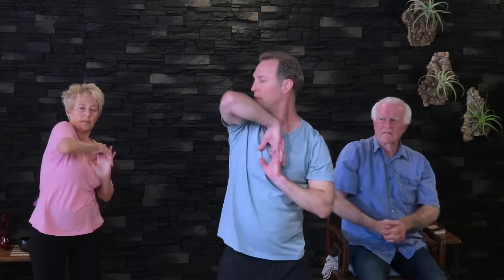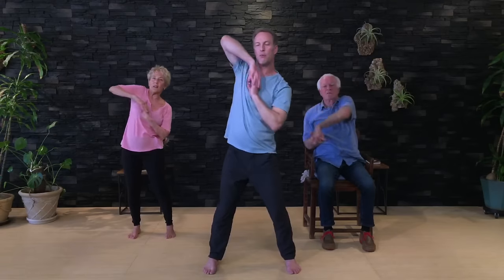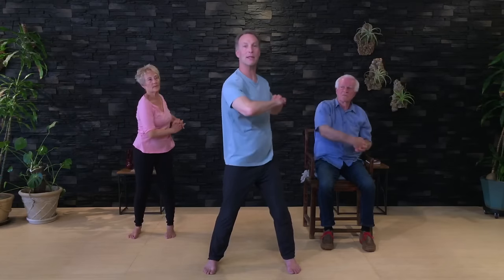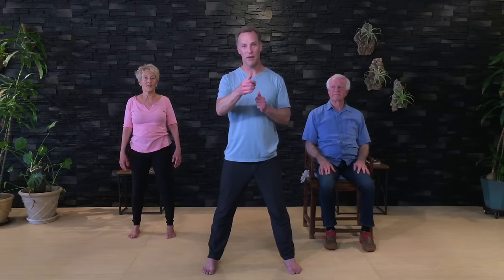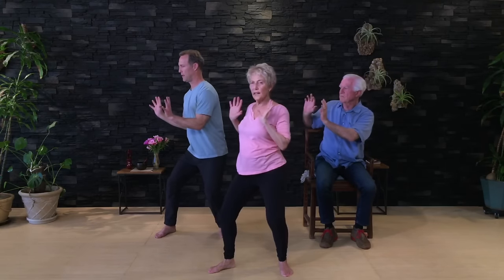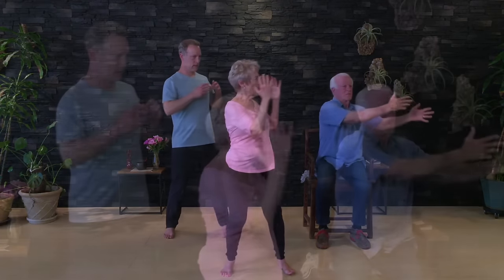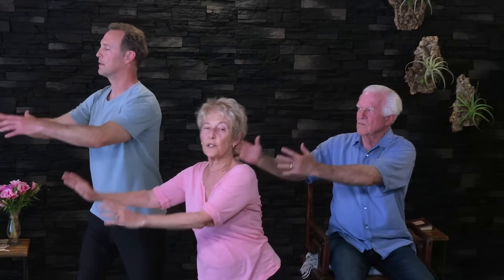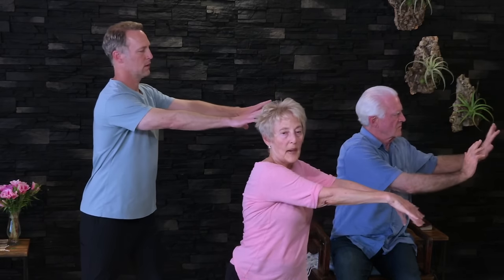20-Minute Gentle Qi Gong Exercise Routine for Seniors - Seated or Standing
Try Qi Gong for FREE for two weeks. Get immediate access to the next two weeks of live virtual Qi Gong classes. No credit card required.

Qi Gong is known as the art of preventing disease and prolonging life.

This simple, easy-to-follow Qi Gong routine for seniors will help you energize your body naturally. Whether you need to sit or stand, you can do this routine!

You can do movements that are healthy, clear stress, and replenish your life-force energy.

One of the first movements you’ll learn is what’s called “Oiling the Joints.” This movement is great for loosening up your joints if they feel locked up, stiff, or painful.

If you’d like to learn more safe and gentle exercises to boost longevity, improve your energy, and increase strength and balance, we invite you to attend. You don’t even have to leave your living room.

With Qi Gong, you’ll learn:

- Gentle, easy-to-follow movements to support longevity so you can maintain your inner radiance and age with grace.

- Simple stretches to improve your flexibility and balance so you can protect yourself against nasty falls, accidents, and get out of pain FAST. Use these stretches first thing in the morning when you start your day, and before you sleep at night or anytime pain flares up.

- A range of movements, stretches, and exercises you can combine to create the perfect flow for YOU and your body.  When it comes to finding the right exercise for you, Lee says, “No pain.  No pain.”  Meaning, the movements should be effortless, enjoyable, and energizing.

- How to improve range of motion. Your range of motion naturally decreases over time, but you can learn to bend, twist, and stretch free from pain once again using the movements from the workshop.

- How to release stagnant Qi from stiff muscles, joints, and bones so your Qi flows freely once again.

Want to try Qi Gong without leaving your living room?

Try Lee's Video Class Subscription for FREE for two weeks. Get immediate access to the next two weeks of live virtual Qi Gong classes. No credit card required to try.